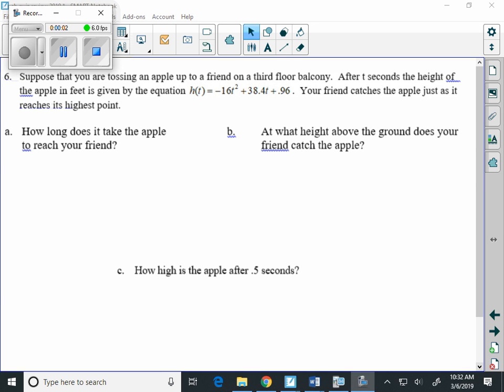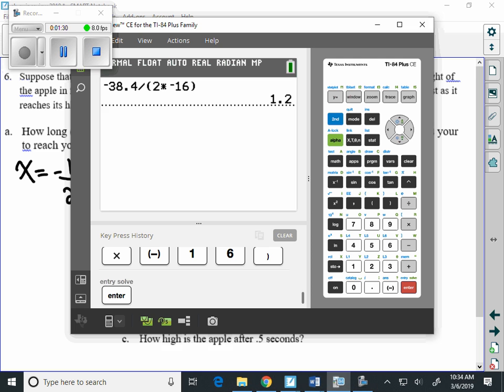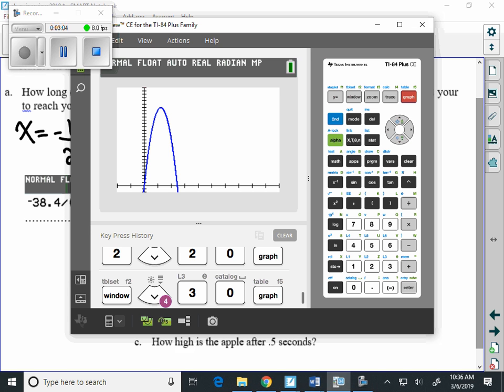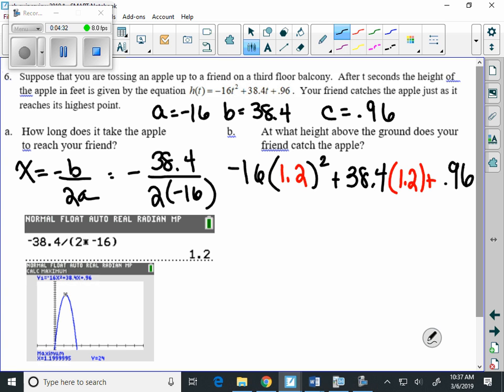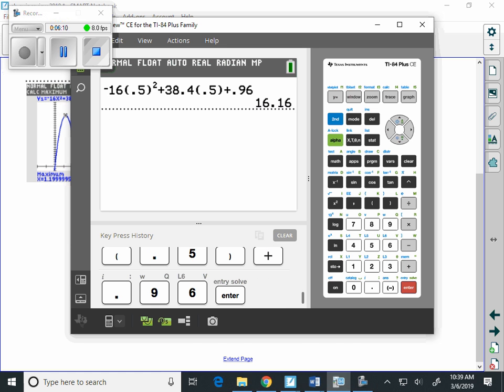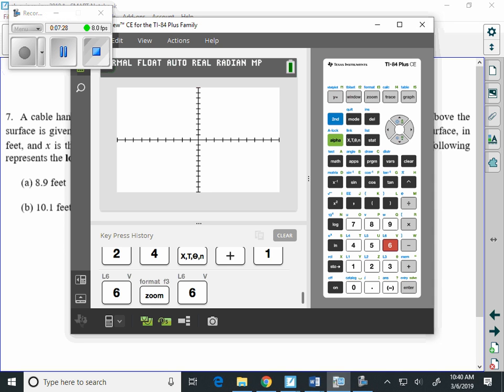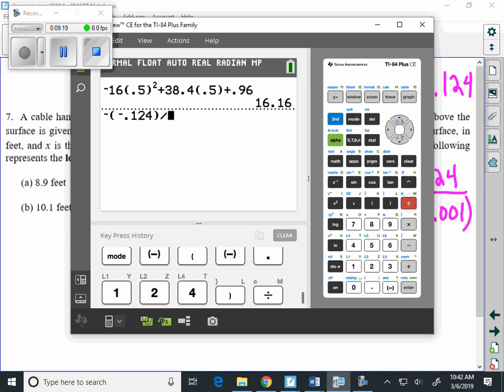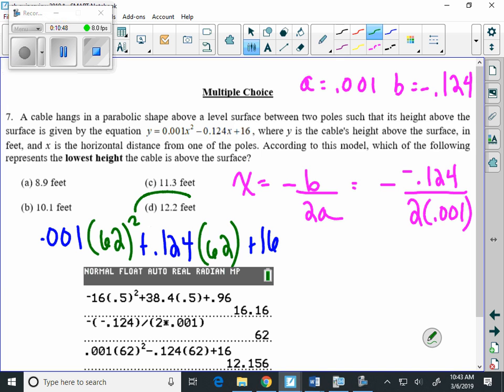a2 rev quad model 6 7